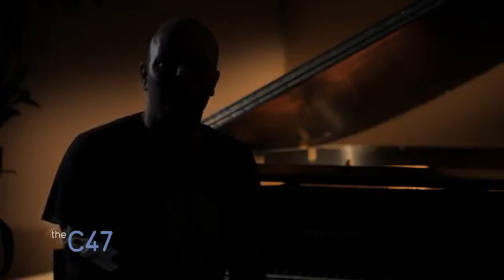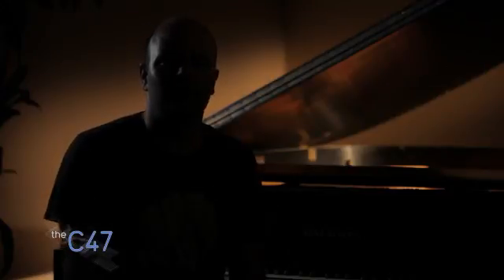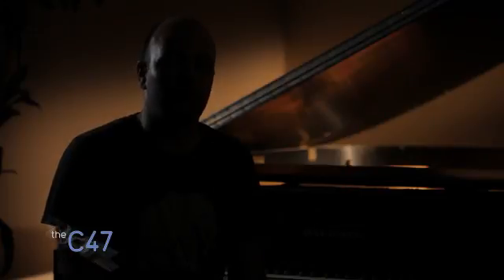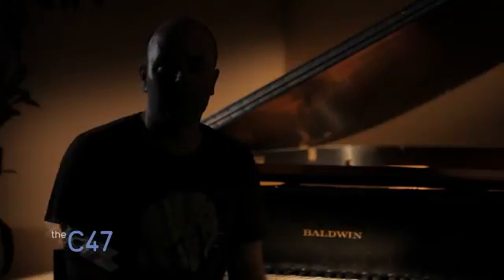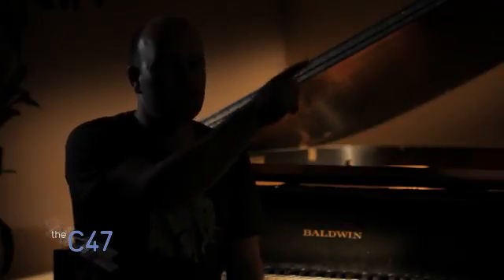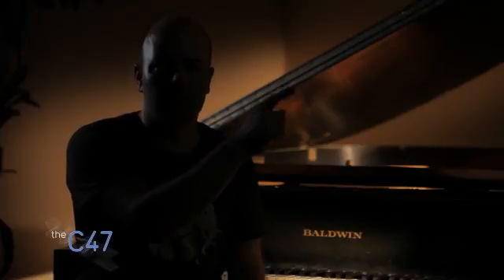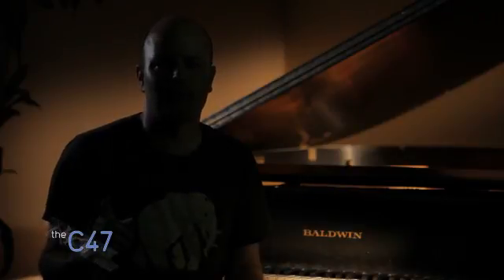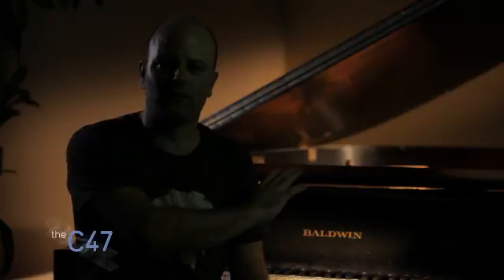TFMI - Day Two